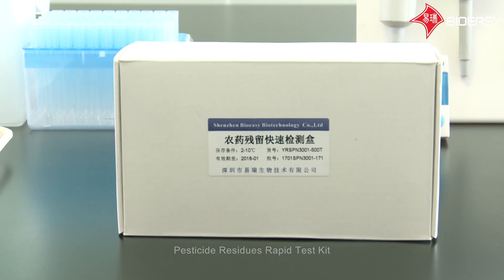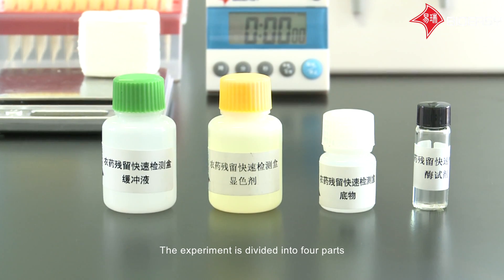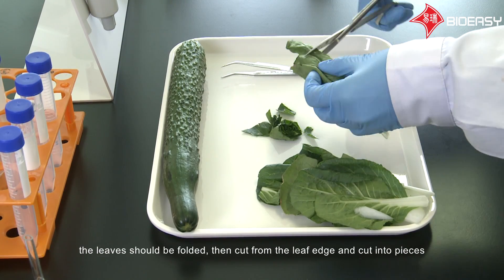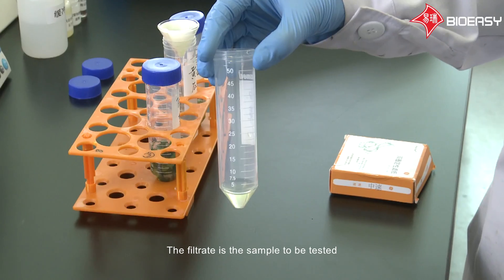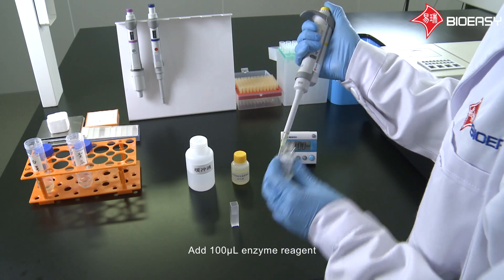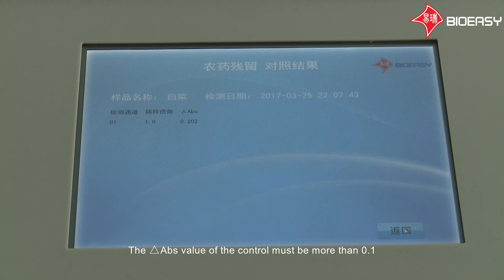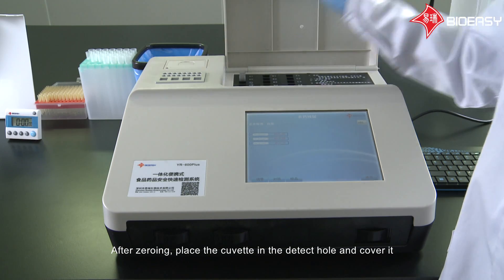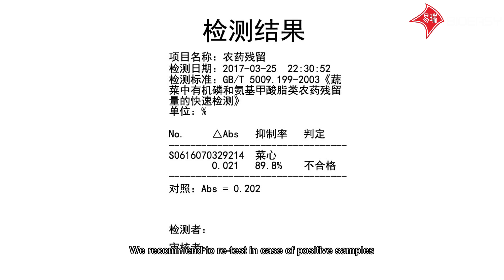Bioeasy--Pesticide Residues Rapid Test (Spectrophotometer)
We would like to introduce Shenzhen Bioeasy Biotechnology Co., Ltd. rapid detection of pesticide residues. This detection method is based on colloidal gold immunochromatographic assay. Using this test kit, we will be able to detect pesticide residues, such as organic phosphorus, carbamates, pyrethroids, fungicides and organochlorines.